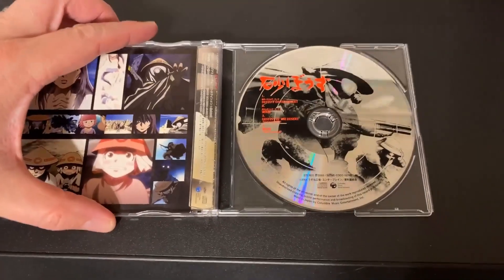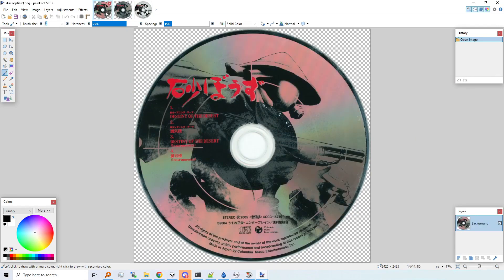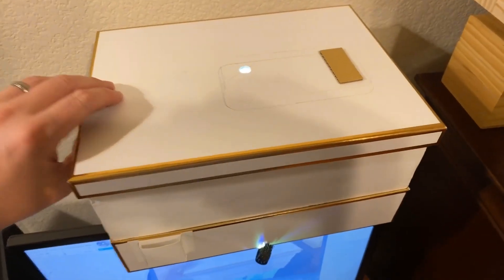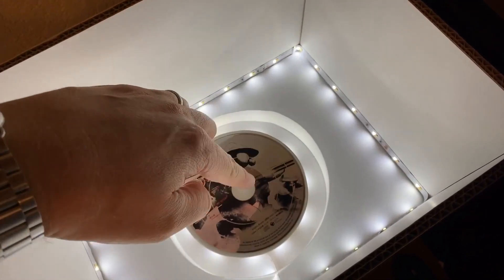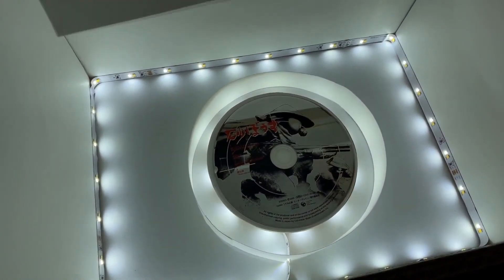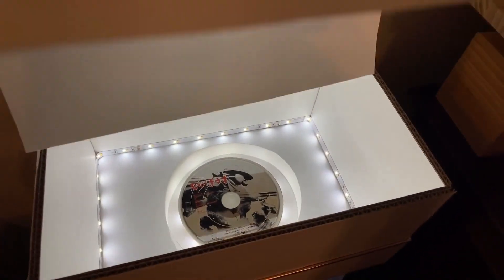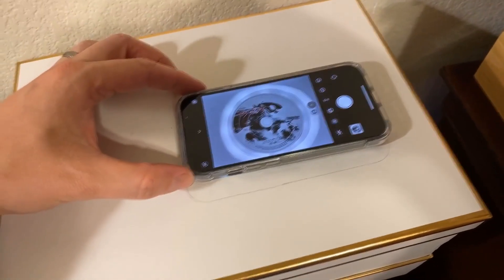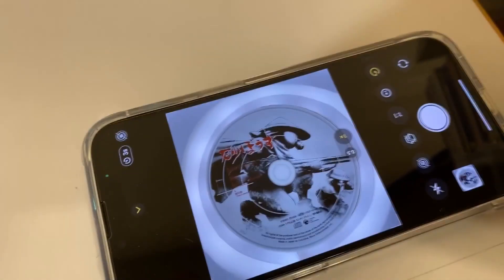CD Scanning Vs. CD Light Box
When scanning a CD, it's very hard to get consistent image quality when the disc has a lot of reflective surface. If the CD is mostly printed, then scanning is the best choice. But for shiny CD's, this shows how to replace the reflective/rainbow area with flat white instead.